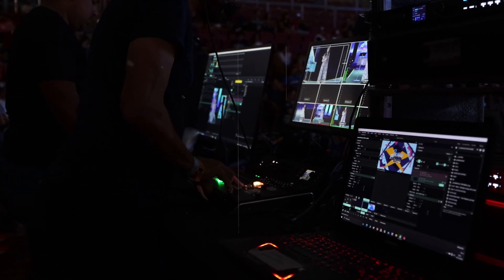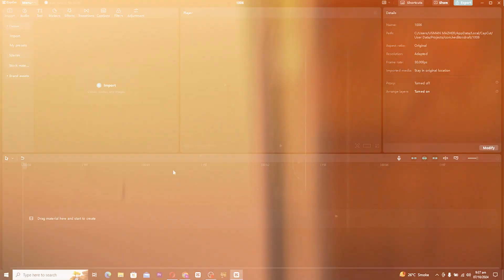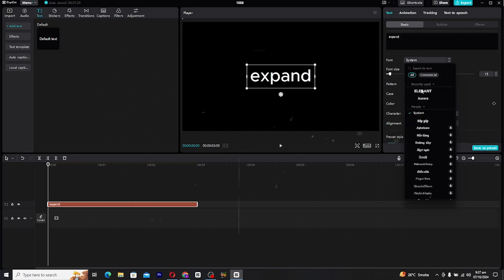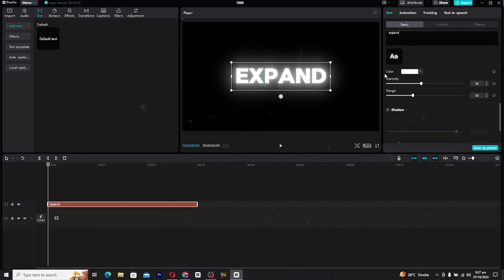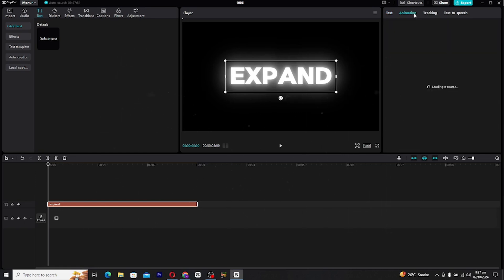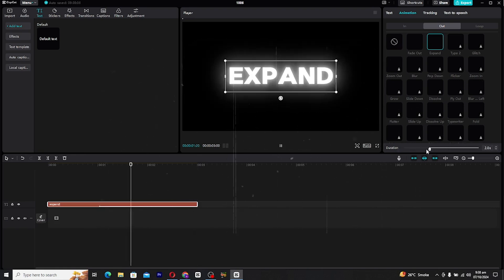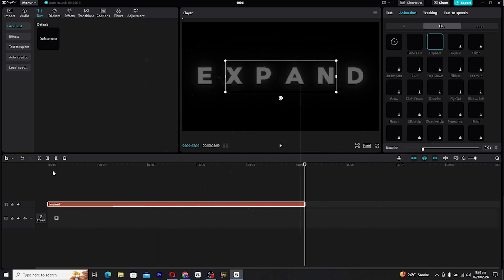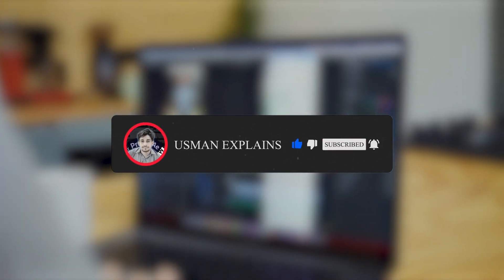Expand Text Animation In Capcut PC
In this Tutorial
Learn how to Make this Expand Text Animation in CapCut PC.
Step-by-step guide to help you achieve Expand Text Animation for your videos.